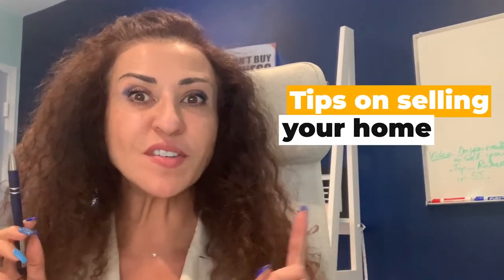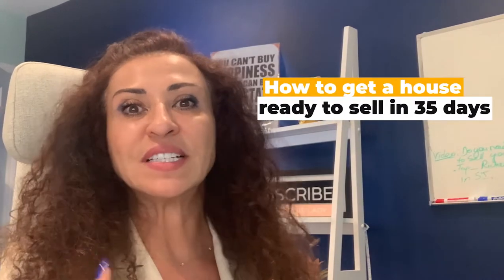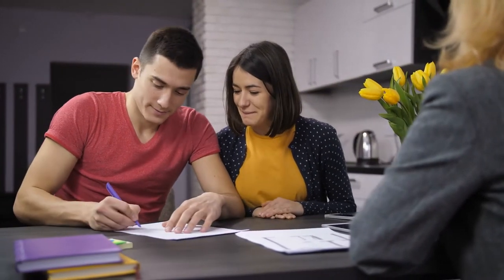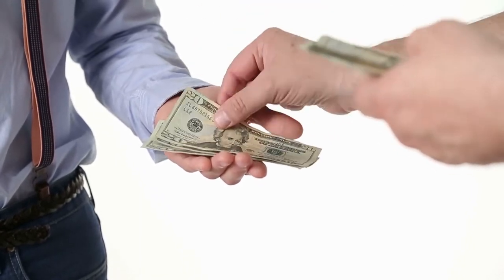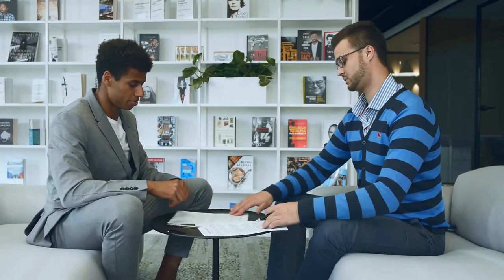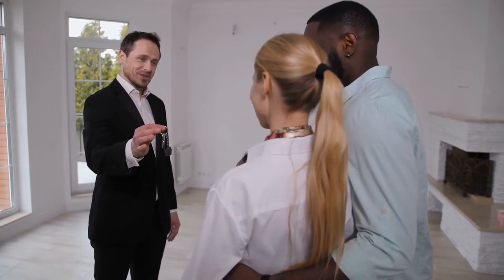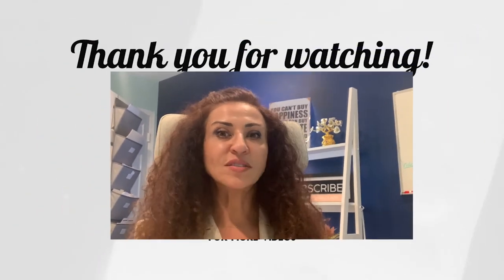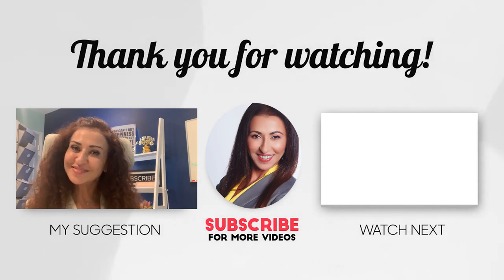Thinking Of Selling Your Home | Sell Your Home Yourself | For Sale By Owner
Selling your home for sale by owner? Great! Just be aware of what you you need to be prepared for in this Hot Real Estate Market.